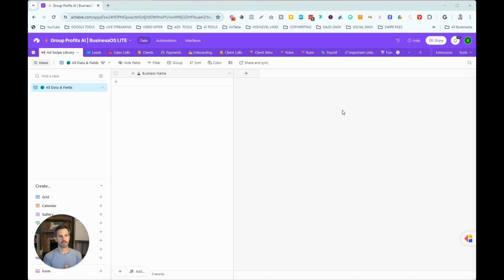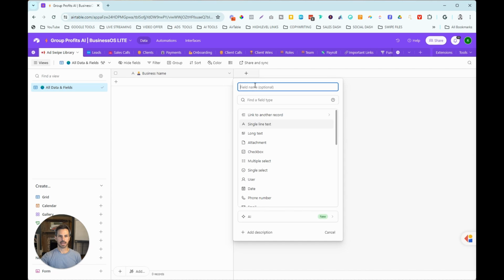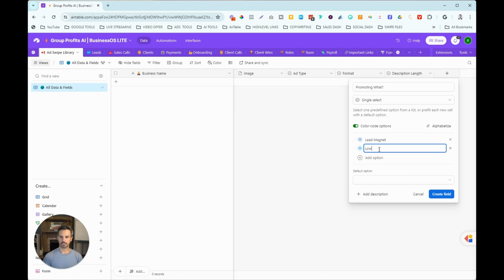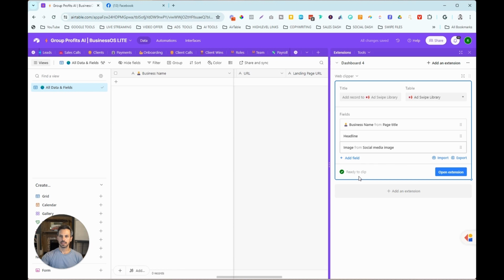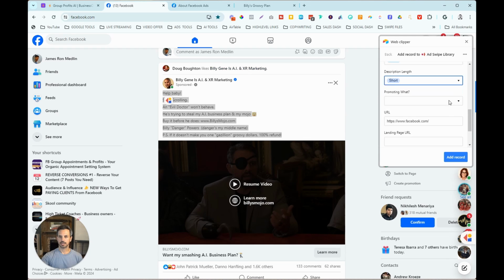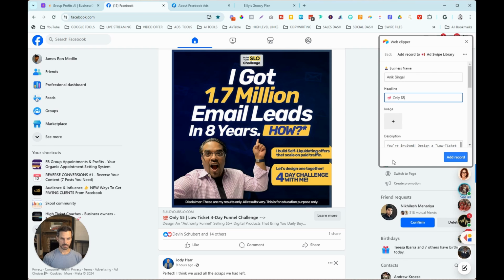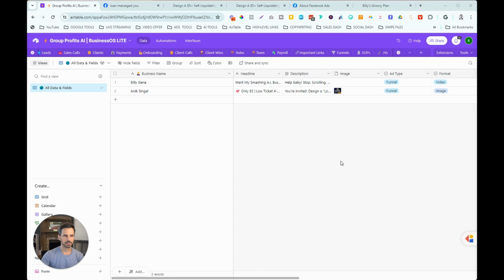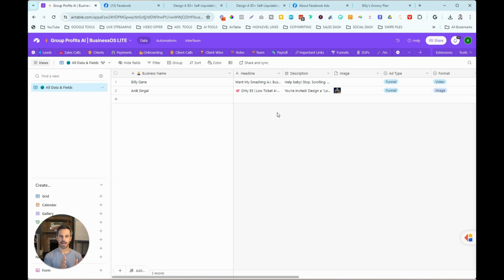The Ultimate Facebook Ad Swipe Library Using Airtable Webclipper